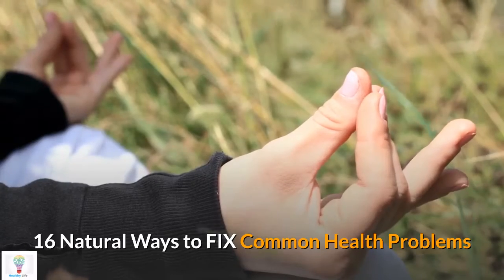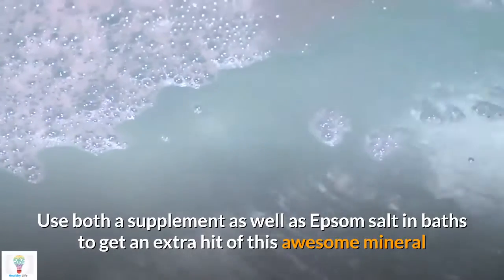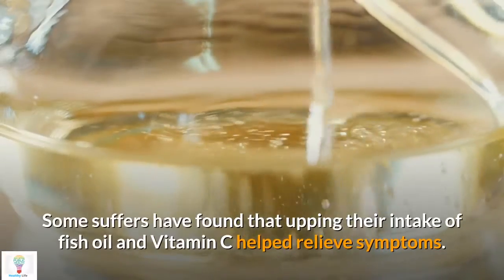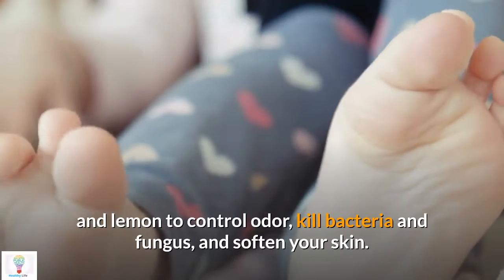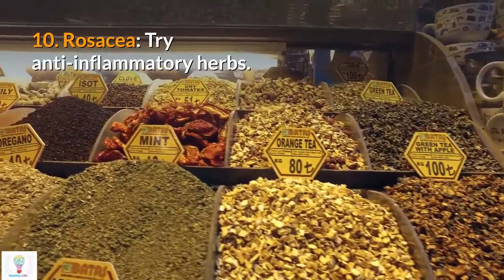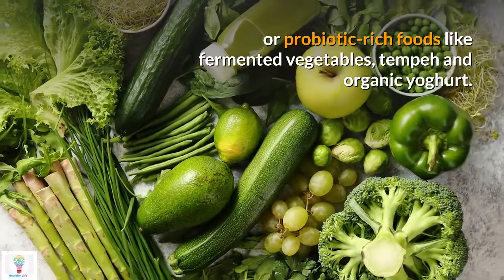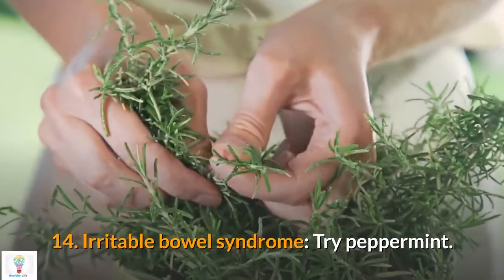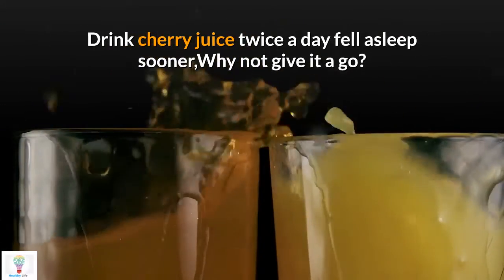16 natural ways to fix common health problems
16 Natural Ways to FIX Common Health PRoblems

1. Urinary tract infections: Try cranberry juice.

Research suggests that the beneficial substances in cranberry juice could reach the urinary tract and prevent bacterial adhesion within eight hours.

If your UTIs are recurring, however, get to the doctor.

2. Muscle cramps: Try magnesium.

Low magnesium levels result in a buildup of lactic acid, causing pain and tightness in your muscles.”Use both a supplement as well as Epsom salt in baths to get an extra hit of this awesome mineral while I’m relaxing in the tub,”.

3. Body odor: Try drinking liquid chlorophyll.

Chlorophyll is the dark green pigment found in plants, and has a molecular structure to hemoglobin.

Add a tablespoon to your bottle of water to boost red blood cells, improve oxygen, increase energy, help body odor, protect from cancer, help regulate bowel movements, and increase your intake of  magnesium, vitamins, folic acid, iron, calcium and protein.

4. Asthma: Try fish oil and Vitamin C.

Some suffers have found that upping their intake of fish oil and Vitamin C helped relieve symptoms. Why not get your doctor’s advice, and then give it a try?

5. Sweating: Try potato.

Nope, we’re not giving you an excuse to eat potato chips (sorry!) Instead, rub raw, sliced potato under your arms to prevent excess sweating.

6. Smelly feet: Try baking soda and lemon.

Soak your feet in a mixture of water, baking soda, and lemon to control odor, kill bacteria and fungus, and soften your skin.

7. Gassy and bloated: Try activated charcoal.

Activated charcoal is said to be detoxifying and help reduce gas.

8. Hip pain: Try minerals.

Minerals like boron, copper, manganese, silicon, and zinc can help treat osteoarthritis.

9. Cracked heels: Try hydrogenated vegetable oil on the feet.

First, clean and dry your feet, and then massage the oil into your heels as a natural moisturizer.

10. Rosacea: Try anti-inflammatory herbs.

Rosacea is thought to be possibly caused by an abnormal immune or inflammatory response, and some empirical evidence suggests an anti-inflammatory diet can help reduce the symptoms.

11. Digestion issues: Try warm lemon water and probiotics.

Warm water with lemons in the morning: Enjoy this hydration boost every morning to prepare  body for digestion and detoxification.

Probiotics are also essential, whether it’s in supplement form or probiotic-rich foods like fermented vegetables, tempeh and organic yoghurt.

Cut gluten for a few weeks as it causes bloating and digestive discomfort for so many,”.

12. Infected cut: Try honey

Honey has antibacterial qualities and is one of the world’s oldest treatments for wounds and cuts.

13. Dry, dull hair: Try silica and zinc.

Silica and zinc are key for beautiful, shiny hair, and are found in so many foods.

“For hair growth, silica is key,”  “include lots of green leafy vegetables, cucumber, zucchini, mango, and beans. Zinc is equally important and can be found in things like eggs, pecans, Brazil nuts, and fresh oysters.

Oily fish is another must for shiny hair.”

14. Irritable bowel syndrome: Try peppermint.

Make a peppermint tea or suck on a peppermint lolly to help ease IBS.

15. Runny nose: Try a salt water rinse.

Warm water and salt could be all you need to get rid of that runny nose.

16. Insomnia: Try cherry juice.

Drink cherry juice twice a day fell asleep sooner,Why not give it a go?